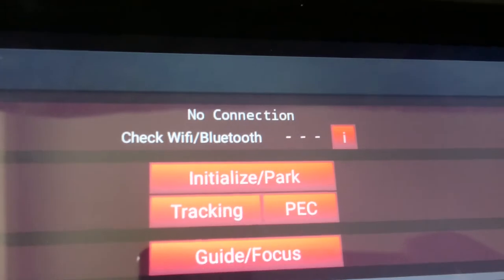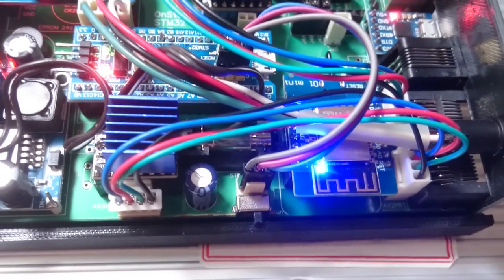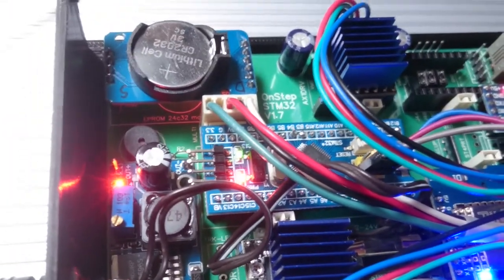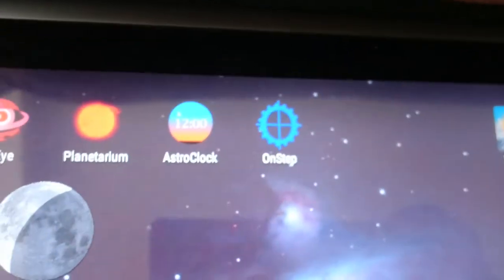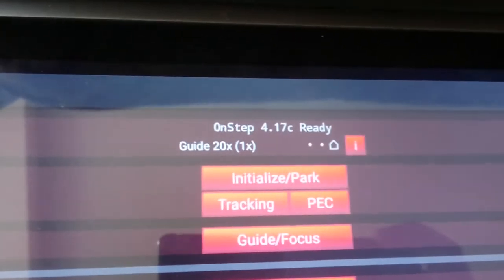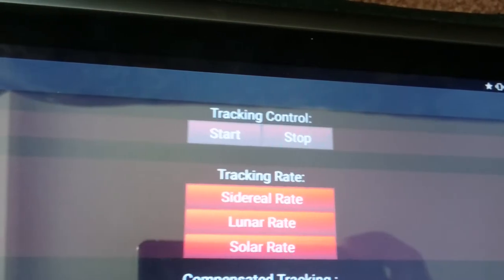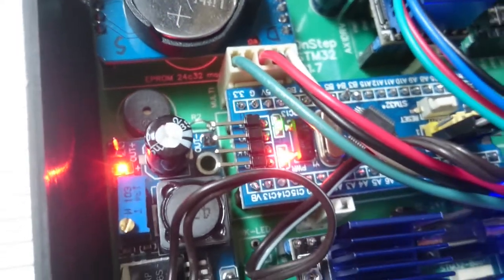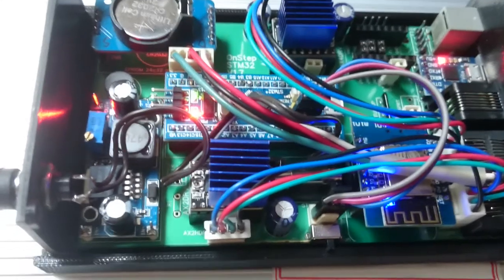Testing OnStep STM32 Blue Pill Controller EEPROM and WiFi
This short video shows how to quickly verify that the STM32 Blue Pill controller is working. Specifically, that it can access the EEPROM on the RTC module, and that the WeMos D1 Mini WiFi module can inteface to OnStep correctly.

You can also check from Arduino IDE's Serial Monitor at 9600 baud. You will see the message:

NV (EEPROM) Failure

And OnStep will not respond to LX200 commands like :GVP# or :GU#

With version 4.17 and later, OnStep will turn on the LED on pin PC13 even if the EEPROM is inaccessible.